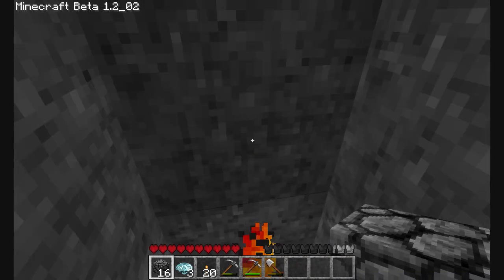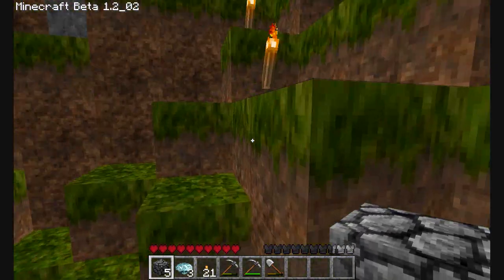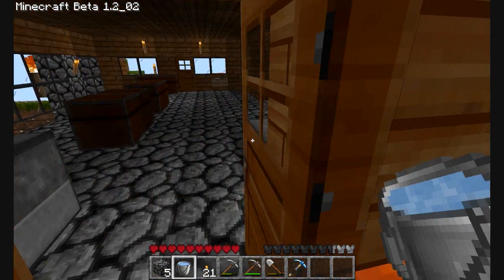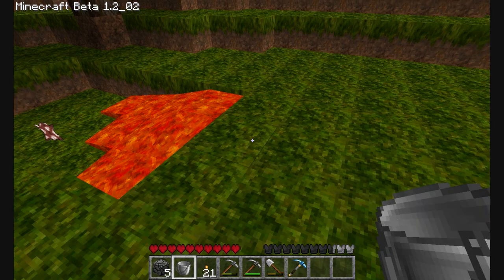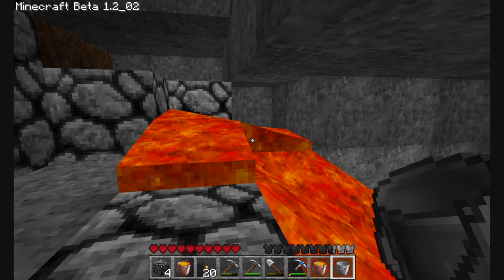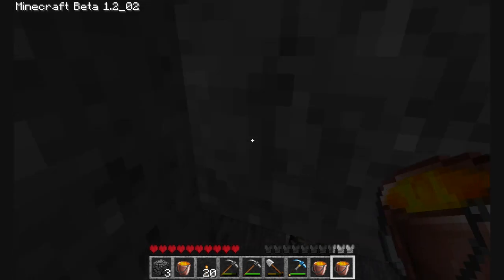Stranded On Minecraft - Episode 8 - 'Diamonds Wah-hey!'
I found diamonds using a very shoddy mining technique, i call it the very lucky mining technique in which anything could happen, including falling into lava and dieing!